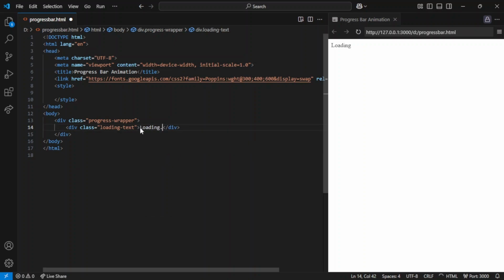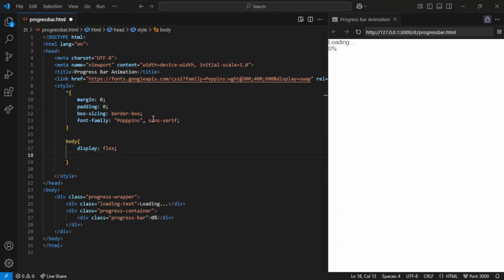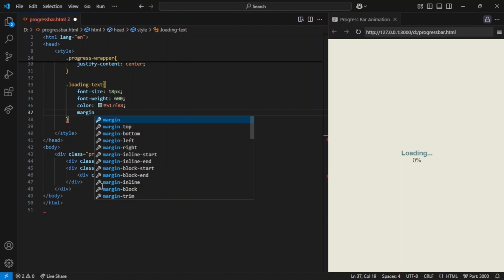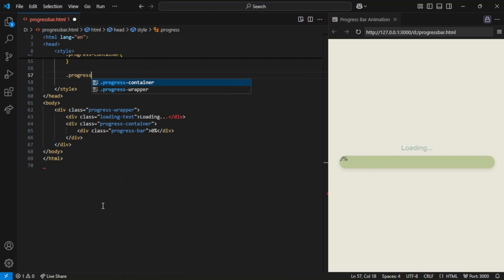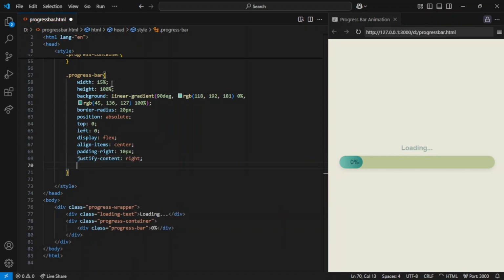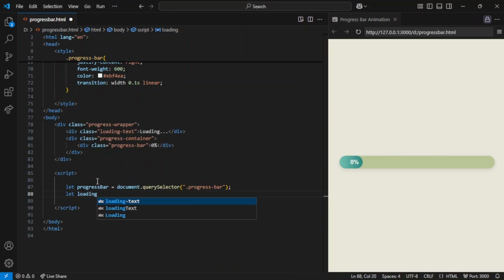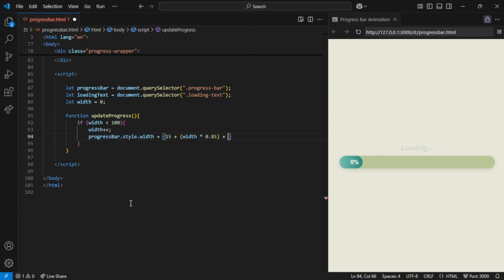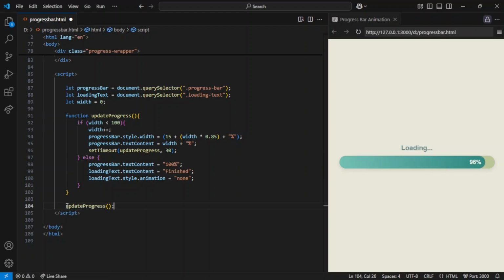From Boring to STUNNING! Create an Animated Aesthetic Progress Bar with HTML, CSS & JavaScript!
Looking to enhance your web design skills? 🚀 In this video, we’ll show you how to create a stunning animated progress bar using HTML, CSS, and JavaScript! Whether you’re just starting your web development journey or you’re a seasoned web programmer, this tutorial will take you through every detail. Learn how to make a smooth CSS progress bar that starts at 15% and automatically animates to 100%—all while keeping the percentage perfectly in sync! Say goodbye to boring loading screens and make your website visually engaging with this HTML progress bar tutorial!

🔥 Ready to level up your skills? Share your progress bar designs in the comments, and let’s build something amazing together!